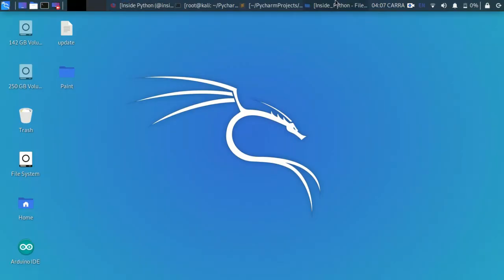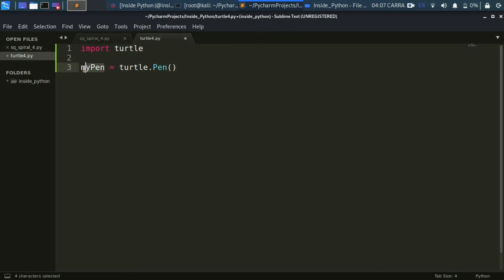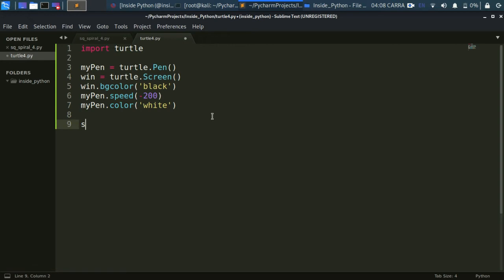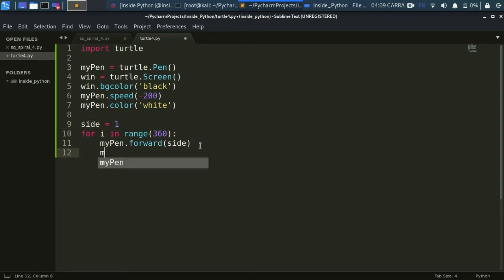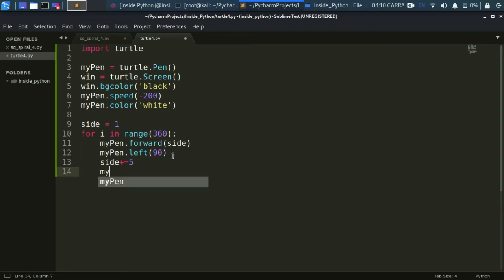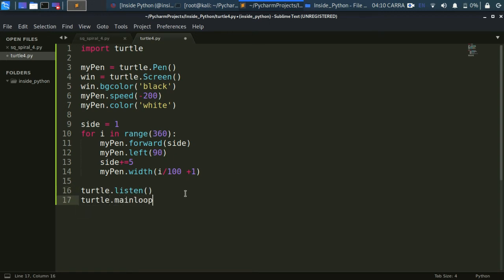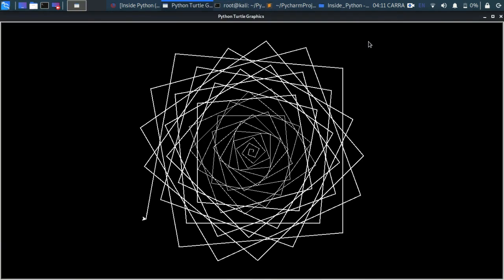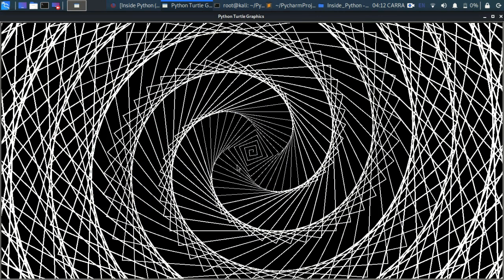Python Turtle -4 | Square based Spiral | Inside Python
So this is how u create spirals with turtle in python.